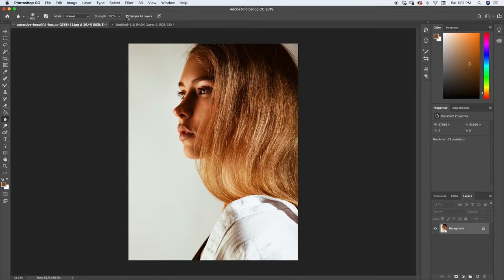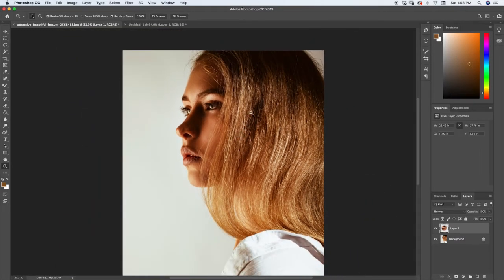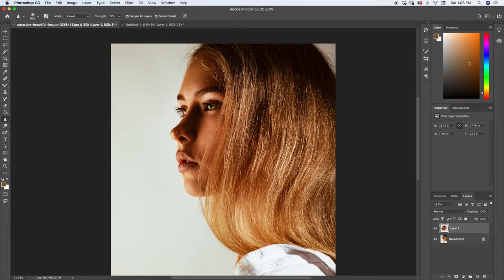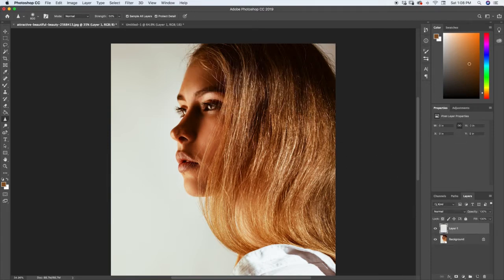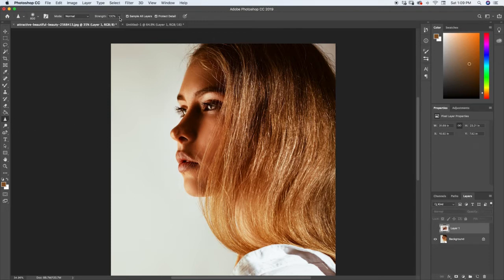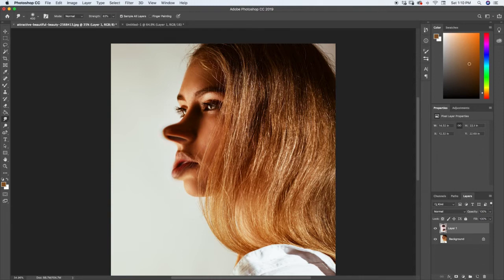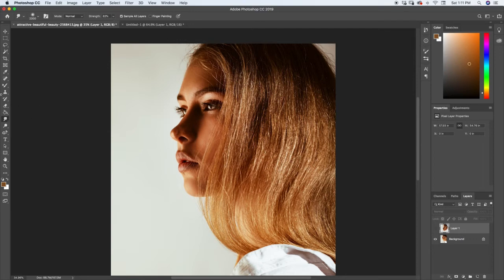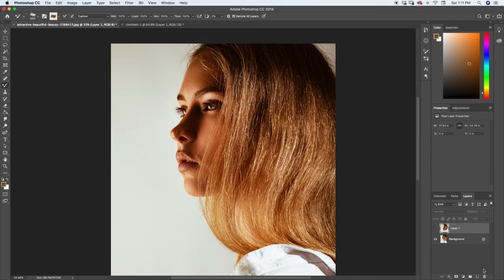9.3 Blur Tool || Free Digital Painting Course || Photoshop Painting Course